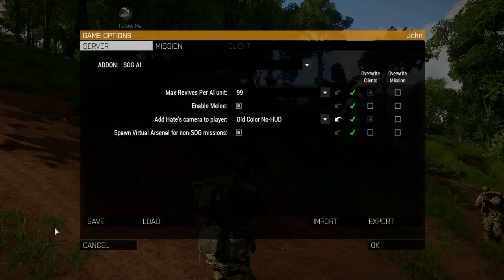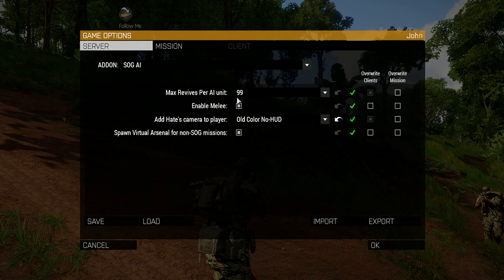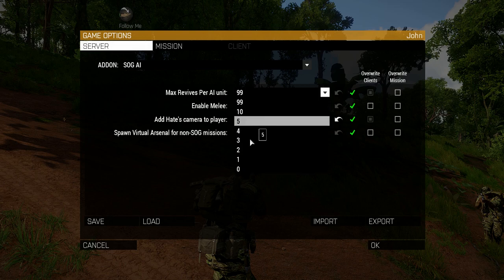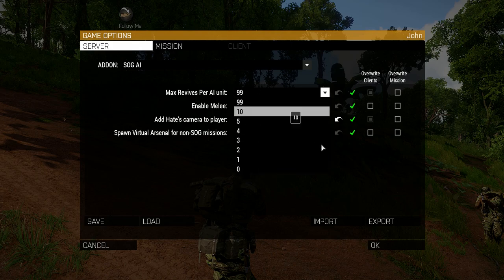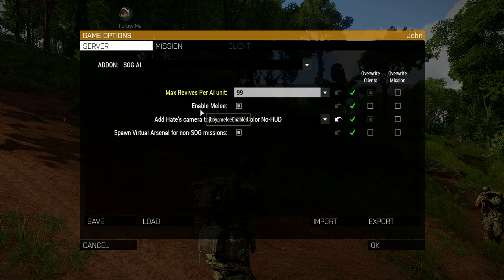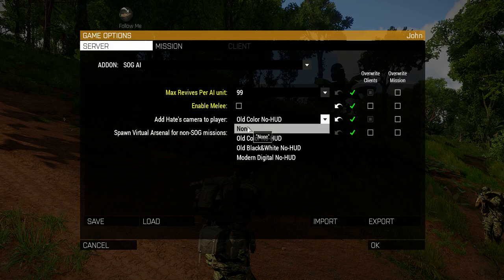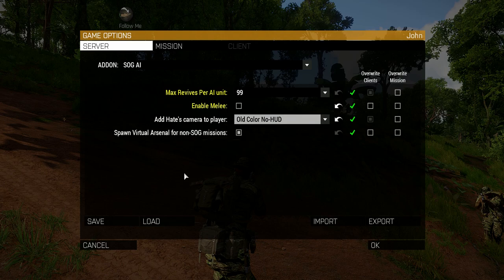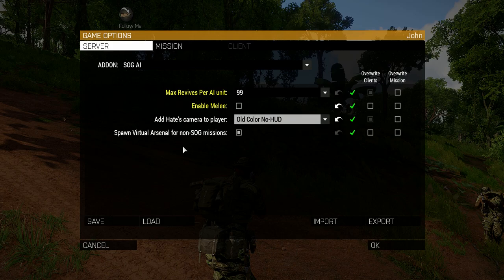SOG AI Demo #16: CBA Options Added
The latest version of SOG AI has added some CBA Options.

Thanks to chak231, mfrisch100, merkkin, and bendy for suggestions.